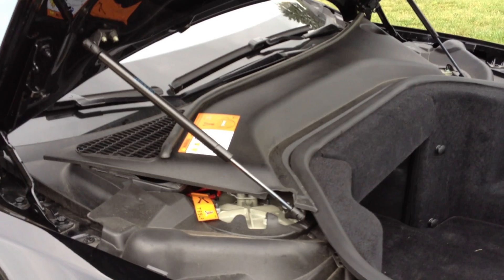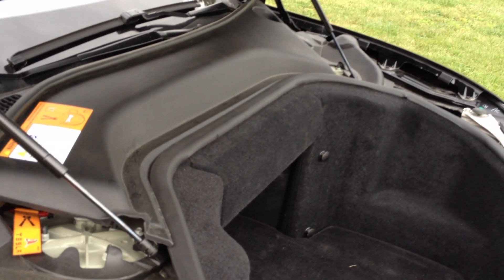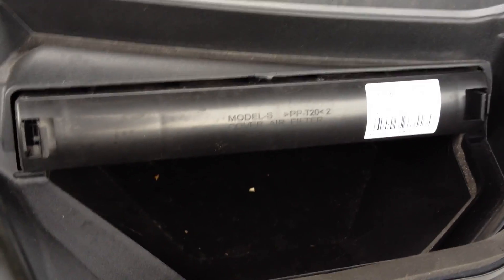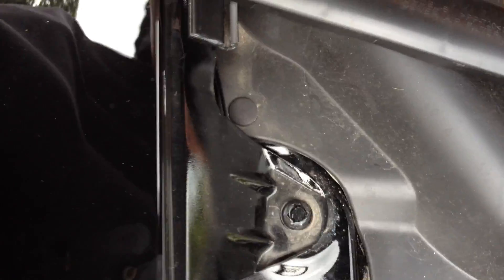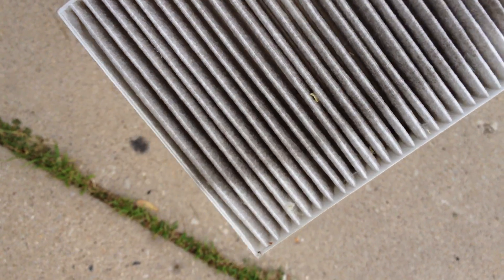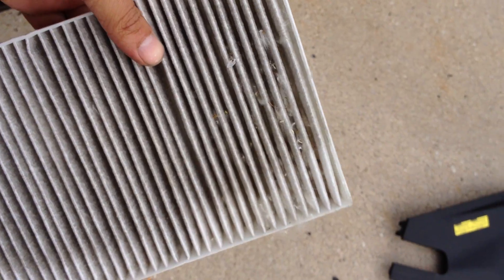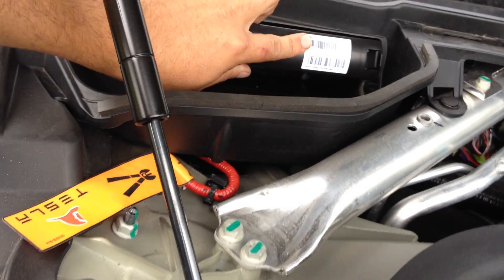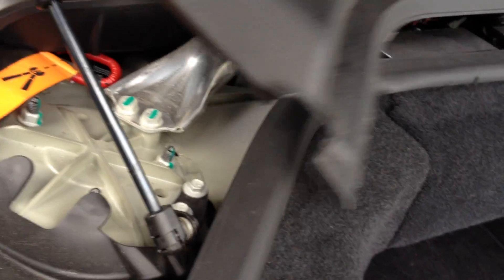Tesla Motors Model S: Part 31 of Many! Air Filter Replacement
Tesla Model S Deliver and Complete Walk Around and Drive Part 31 of Many! Air Filter Replacement